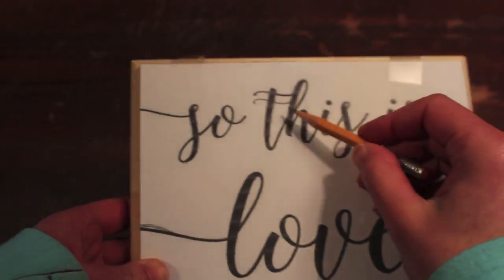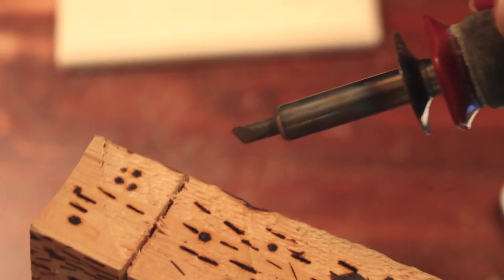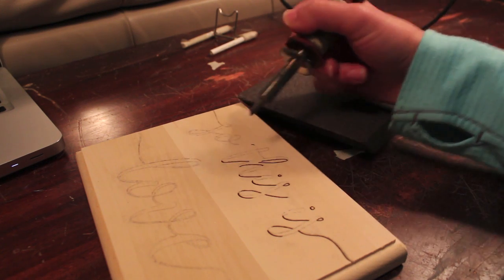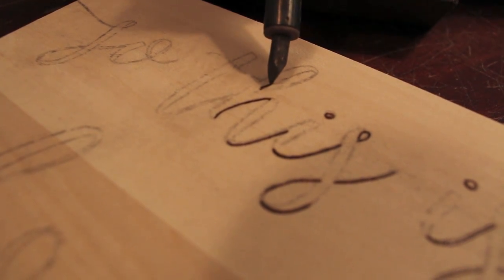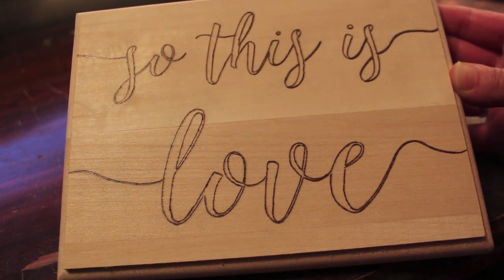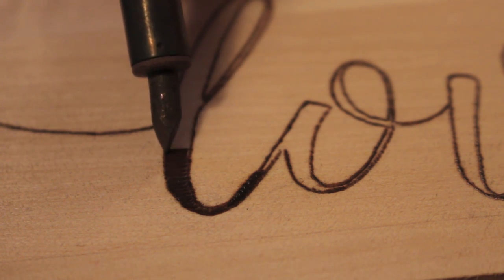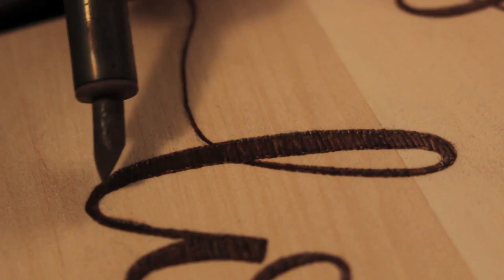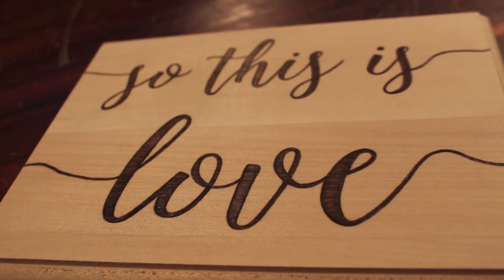Following the Transfer, Burning! By Boet Burnings (Step 4)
In this video I show how I burn by following the transfer (see previous video on how I transfer). Starting with the outline (fast forward), filling in (fast forward) and touching up the edges (fast forward).